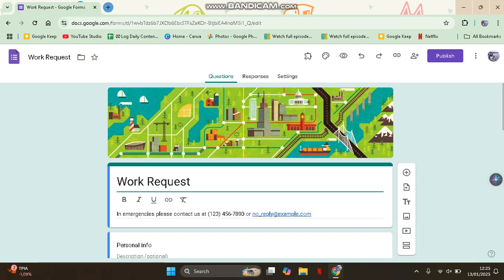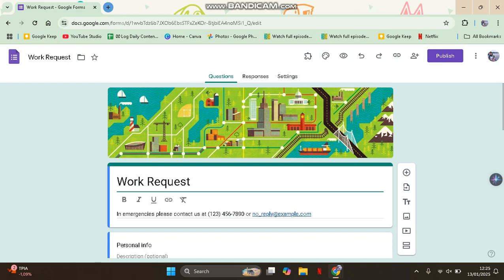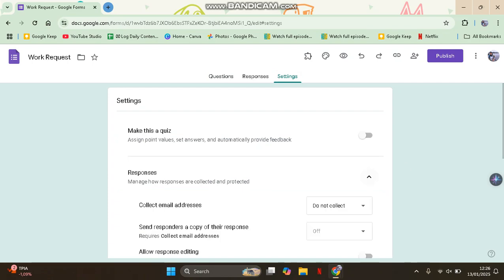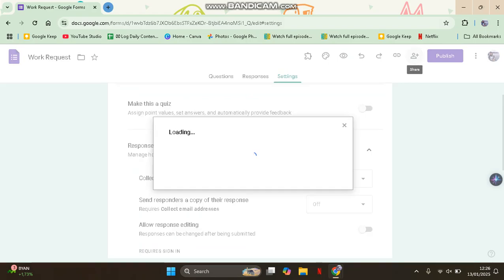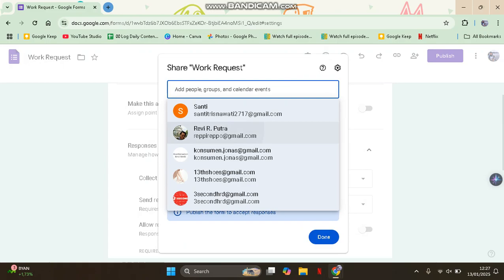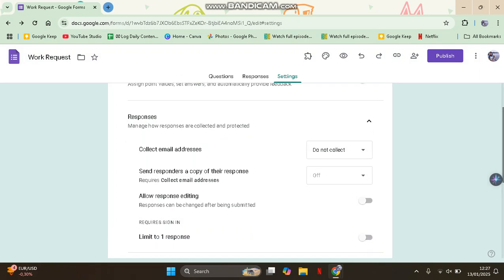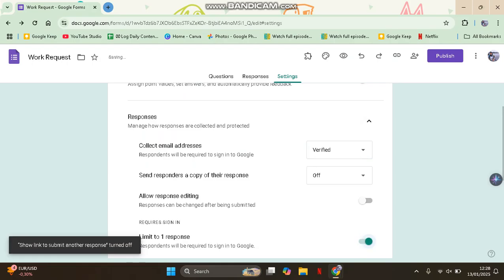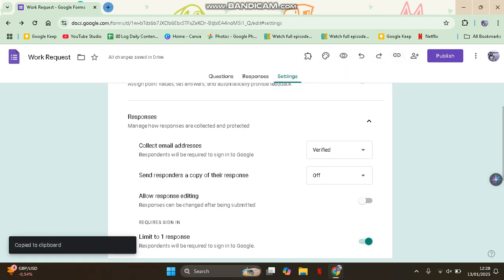⭐ STEPS: How To Restrict Access To Google Forms Tutorial | Step by Step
Want to control who can access your Google Forms? In this tutorial, I’ll guide you through restricting access to specific users or groups